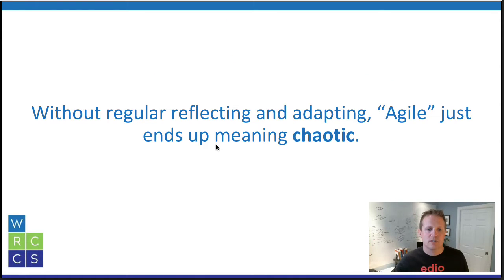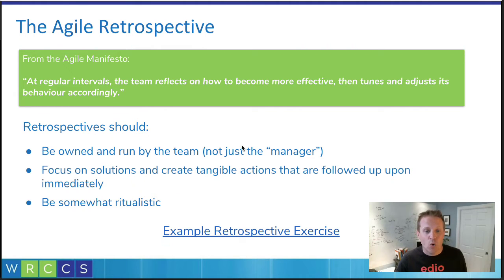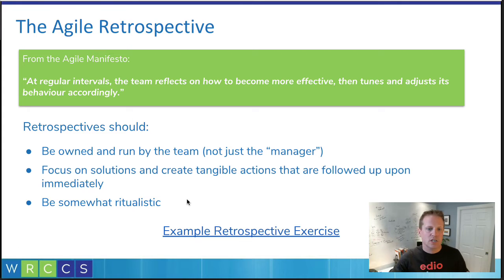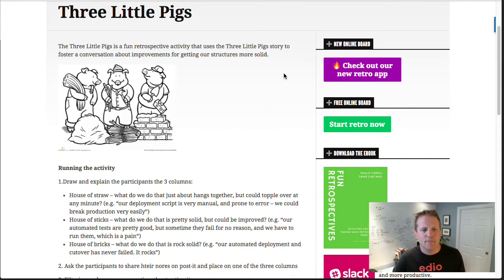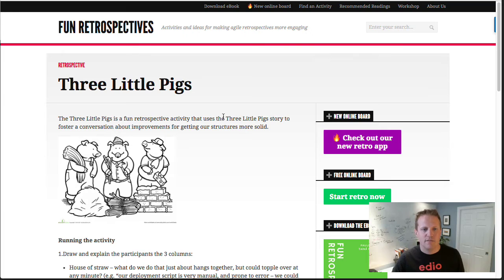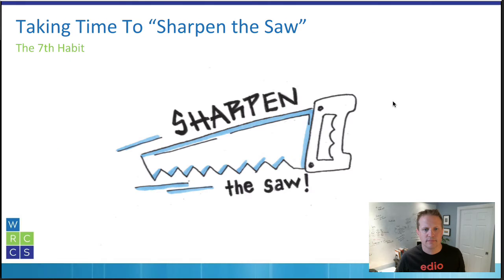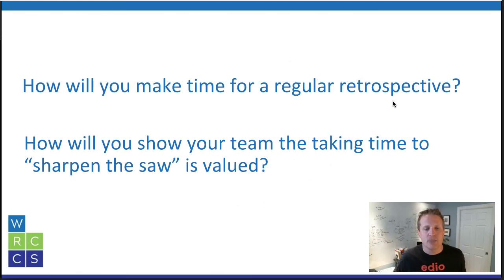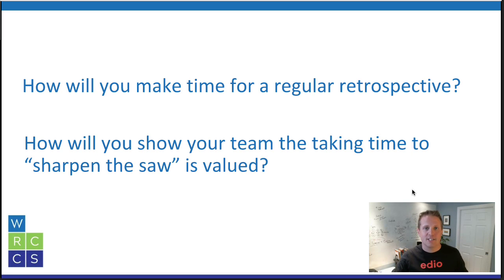Establishing a Culture of Continuous Improvement